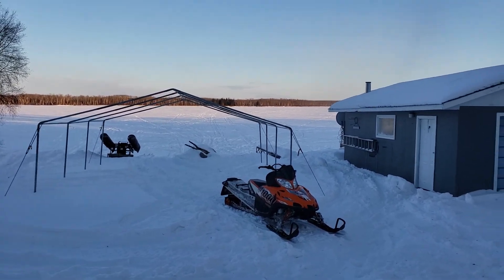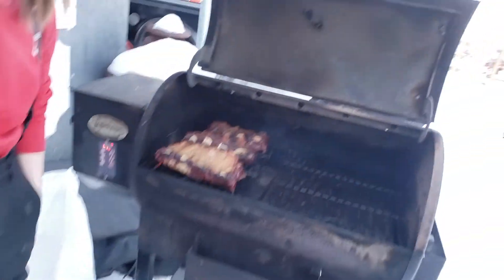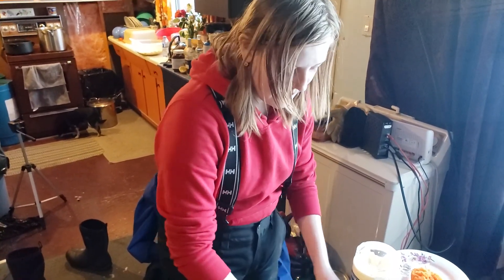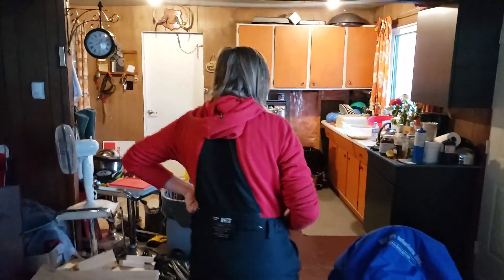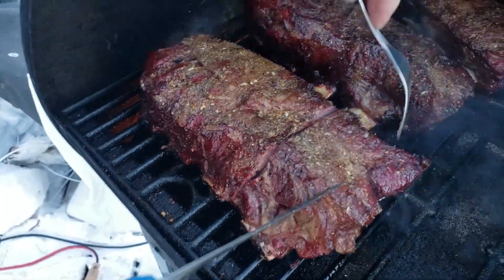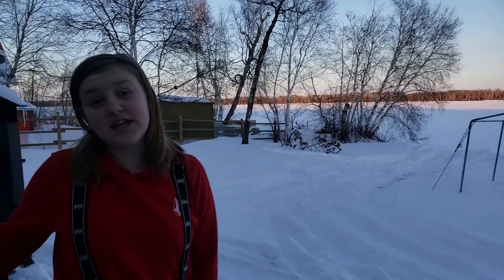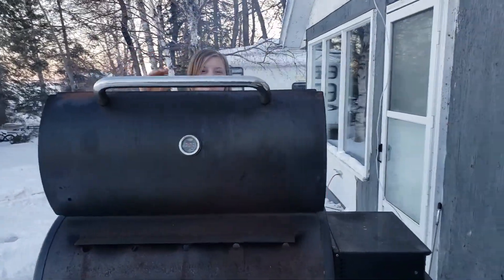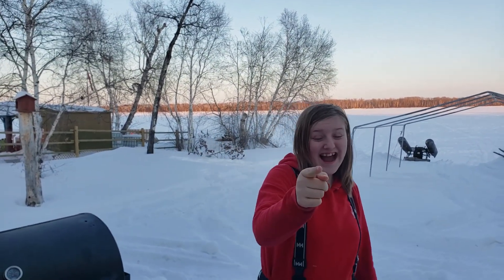A Weekend Supper At The Cabin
This is where we make supper and how we make supper at the cabin we have a very good time